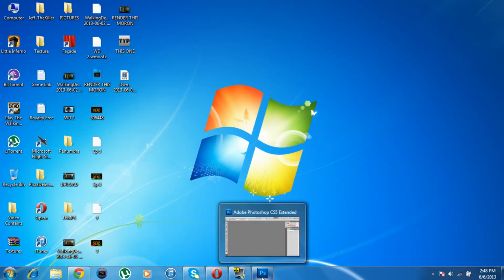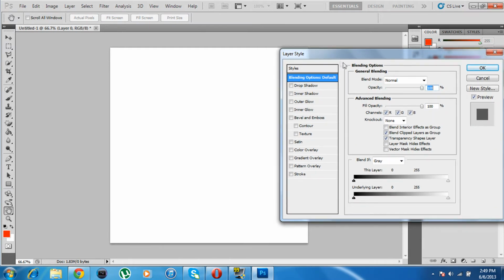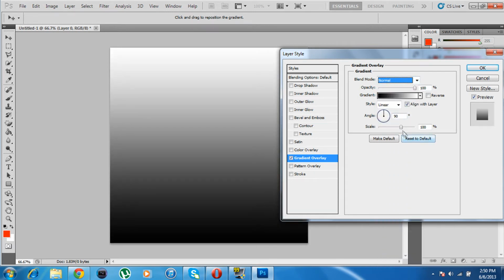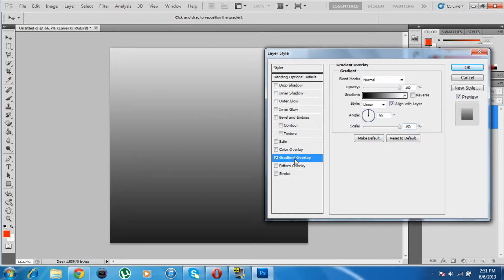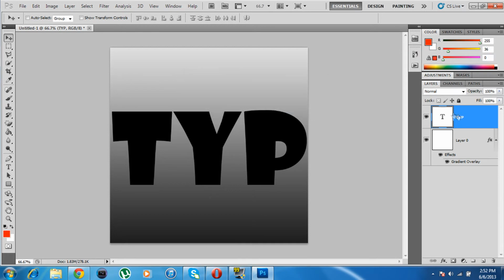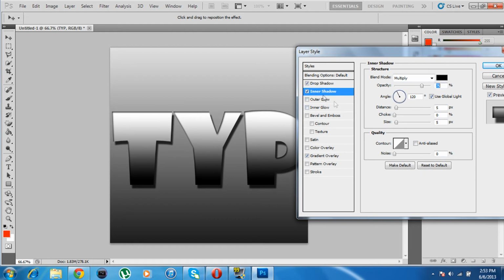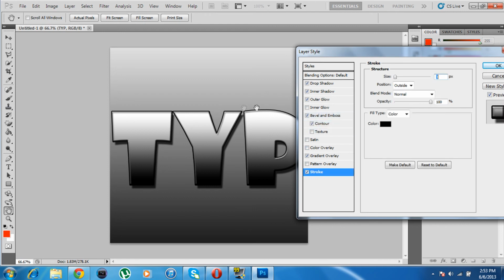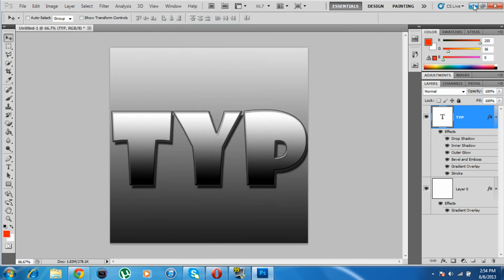How to Make an Awesome Avatar for Youtube using Photoshop for NEWBIES UPDATED 2013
So one of you guys asked me how did i make my avatar for my Youtube Channel so here's yet another tutorial answering all Your Questions . This is a basic master piece so if your looking for something more epic this video isint for you . I hope this helped if it did please leave a like or a Comment and tell me what You think .